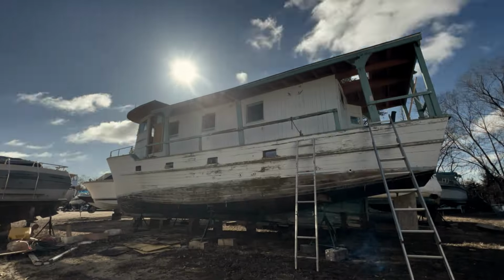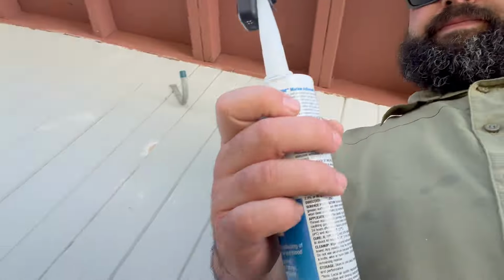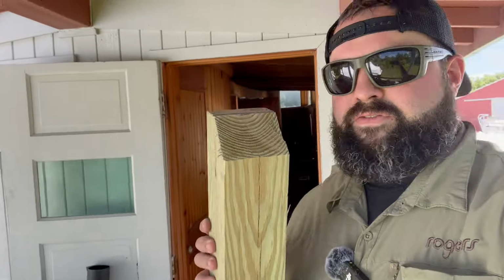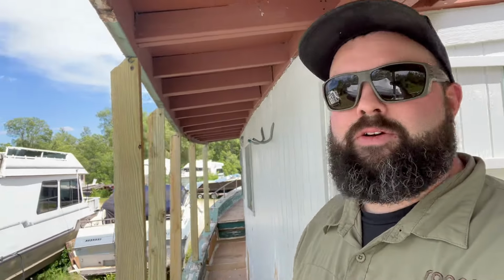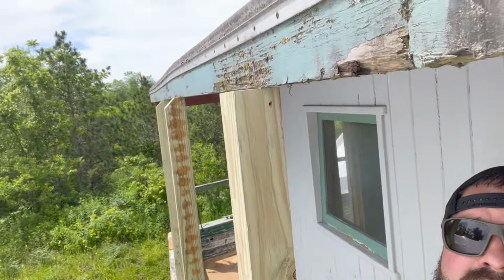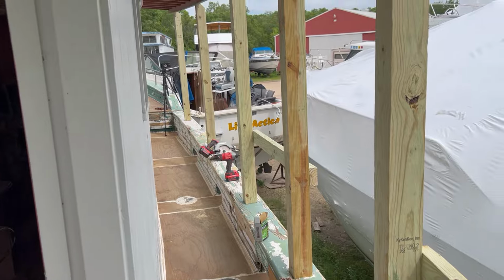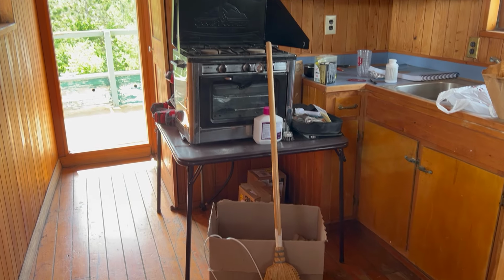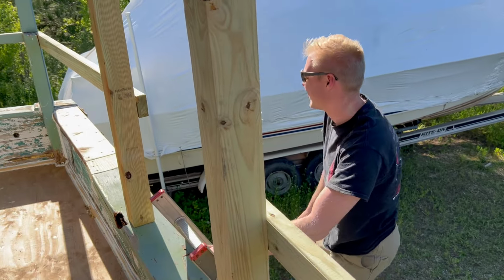Duck Camp House Boat Build SOLO w/ NO Experience! Ep. 7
On Part 7 of the Timber Queen Duck Hunting House Boat Series I need back to the boat. Solo for the first time!